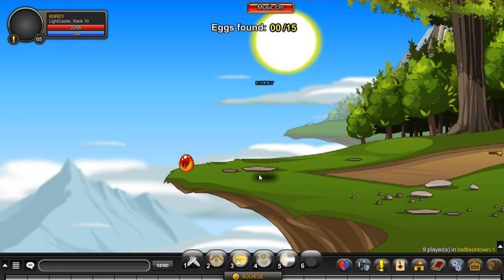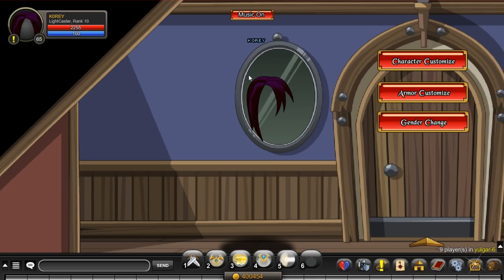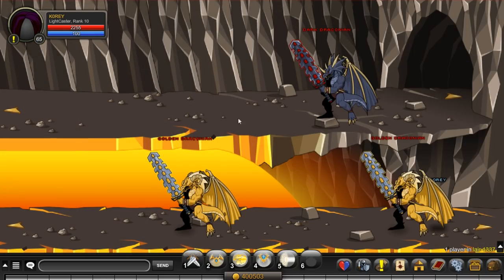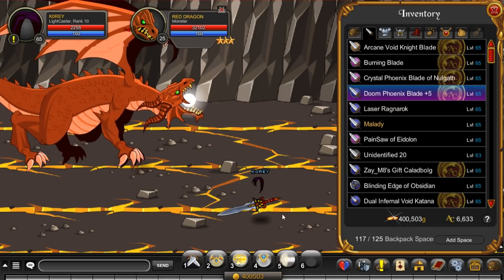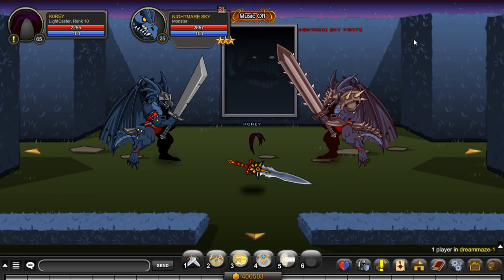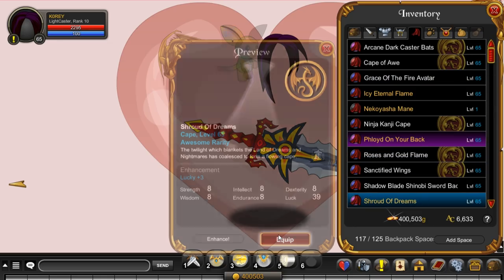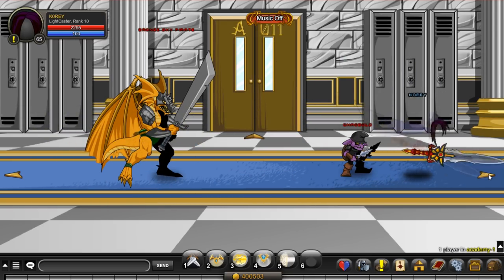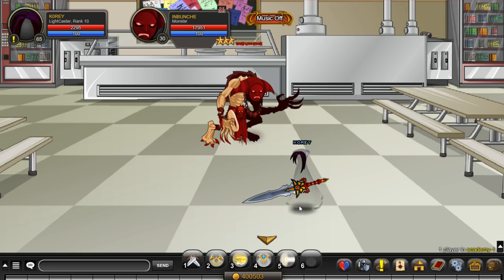Awesome Set!!! RGB Moglin, Animated Blade, Sick Armor! For Members AQW AdventureQuest Worlds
Showing you how to get a Awesome Set including RGB Moglin, Animated Blade, 1% drops and a really cool Armor!
►Pc 💾 Specs - i7 6700k , Gtx 1070 , 16gb of DDR4